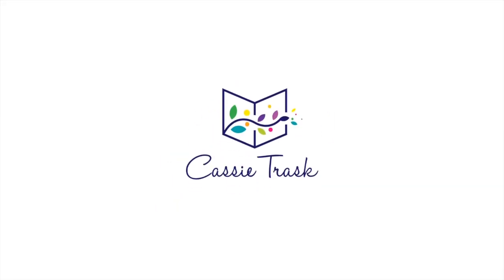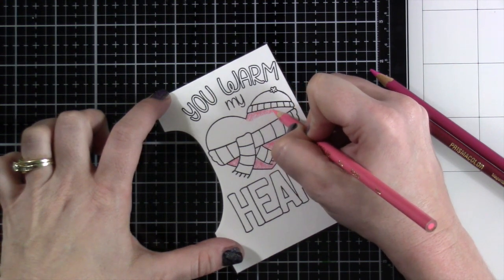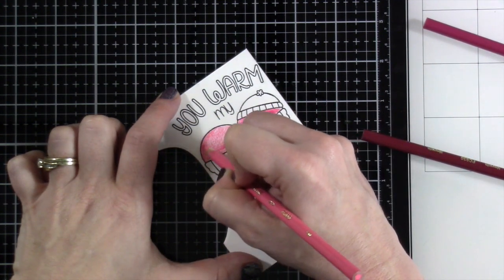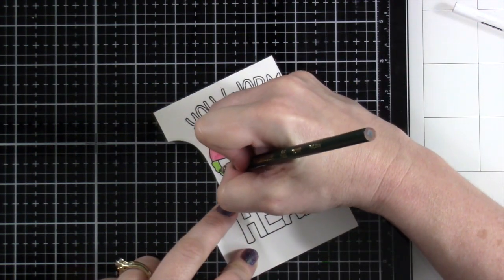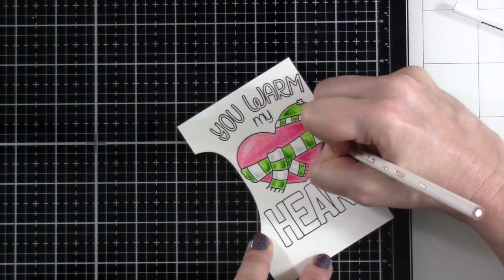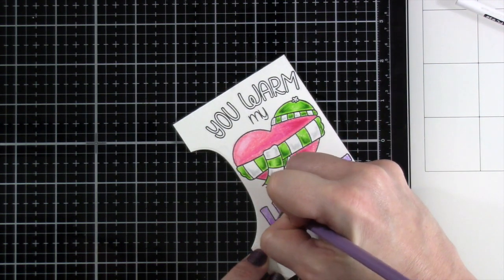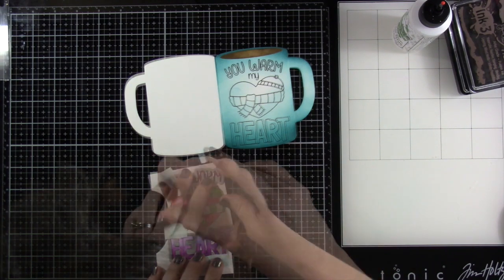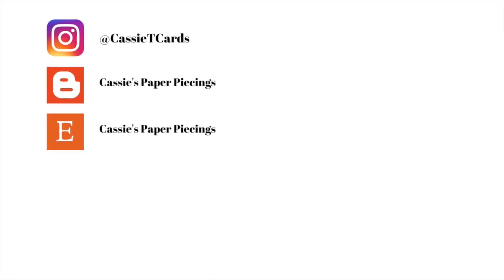Warm Heart Mug with Trinity Stamps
• *Warm Heart 3x4 Stamp – Trinity Stamps

• *(1) InkOn3 - Trinity Teal ~ Artist Grade Fusion Ink Pad – Trinity Stamps

• (1) InkOn3 - Atelier Twiggy Brown ~ Artist Grade Fusion Ink Pad – Trinity...

• Essentials By Ellen - 36 pk, Prismacolor Pencil Collection - Ellen Hutson...

[ Amazon US ]

Current Nail Bar (open until Dec. 16, 2021)